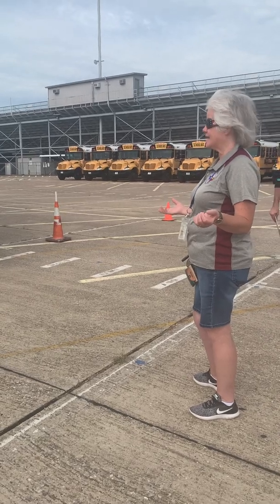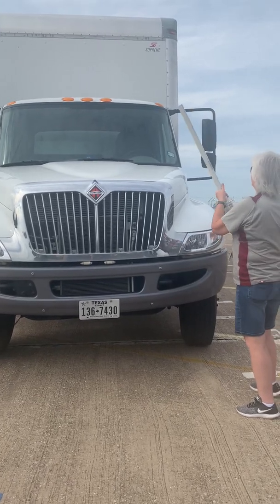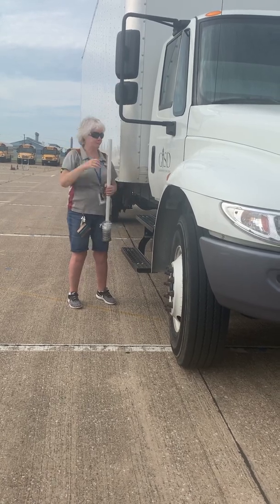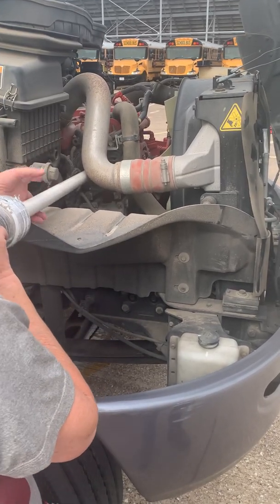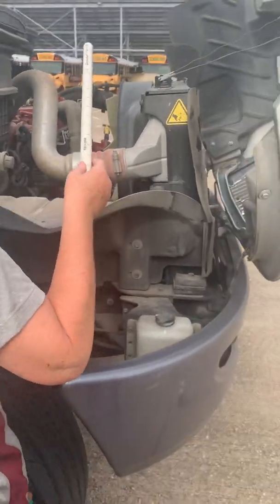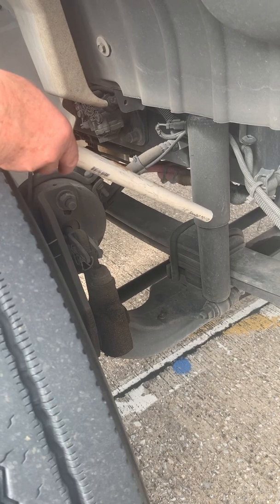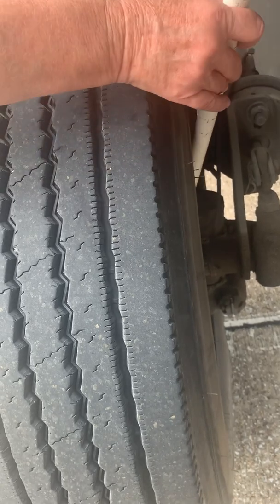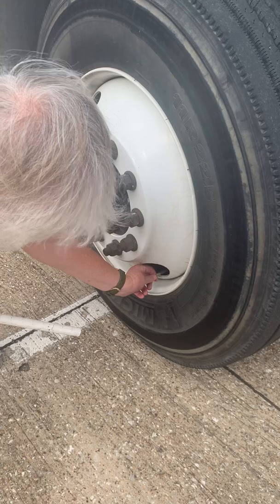August 6, 2020